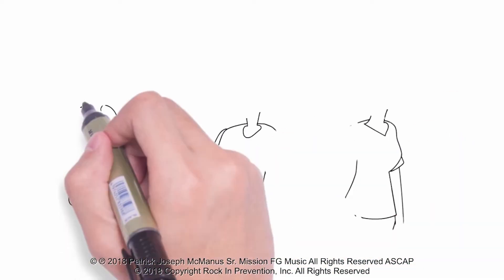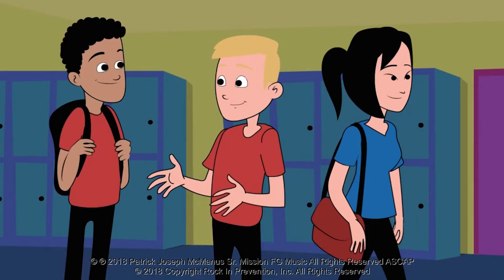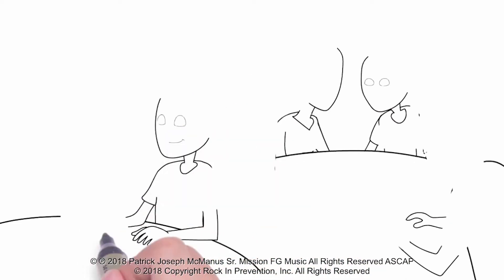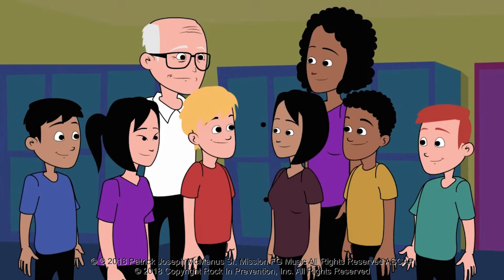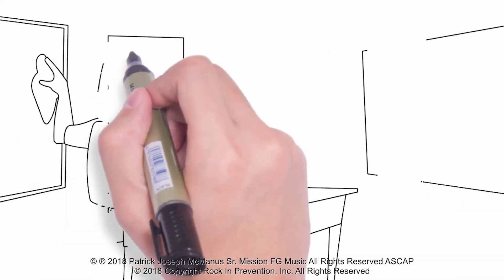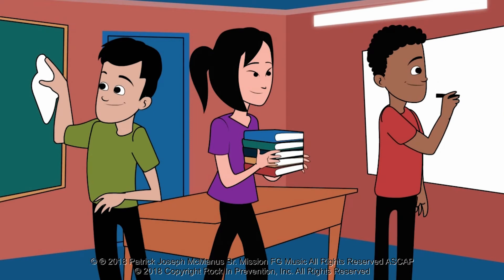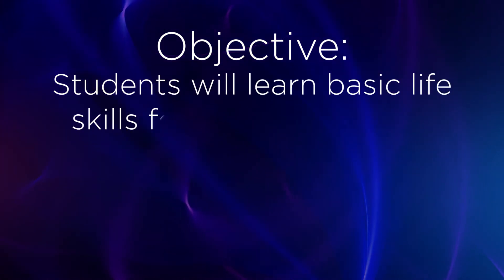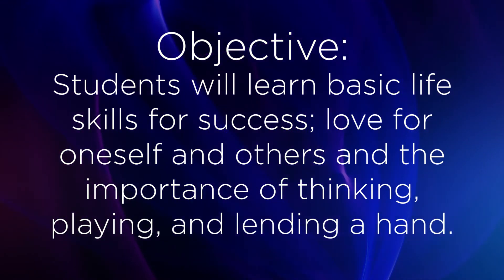Rock Digi Preview Video - Lesson 8: Positive Self-Talk - Grades 5-6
We hope you enjoyed the preview for “Lesson 8: Positive Self-Talk” from Rock Digi's Mental Health, SEL, and Substance Abuse Prevention curriculum for grades 5-6. Visit rockdigi.org to purchase full access to this lesson and many more! Rock Digi uses songs as teaching tools to teach Social Emotional Learning and Life Skills for Success.

Rock Digi curriculum and trial lessons can be accessed at rockdigi.org

Facebook – Rock In Prevention
YouTube – Rock In Prevention Pat McManus